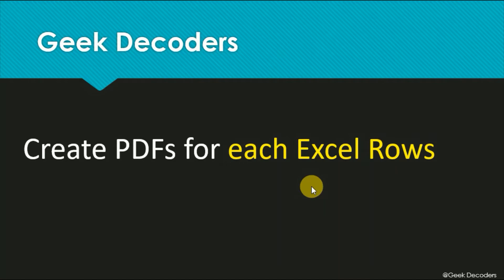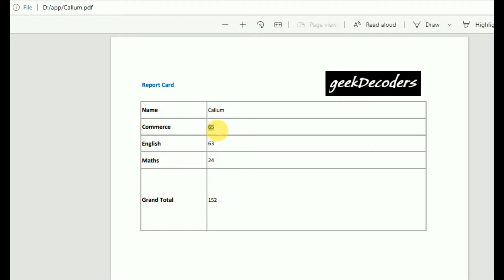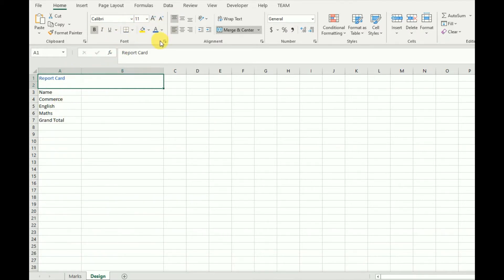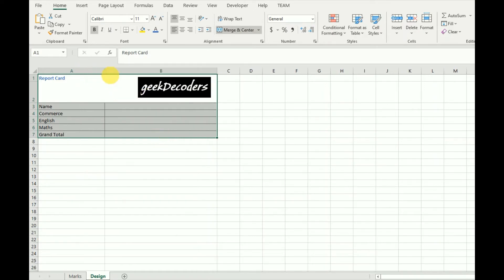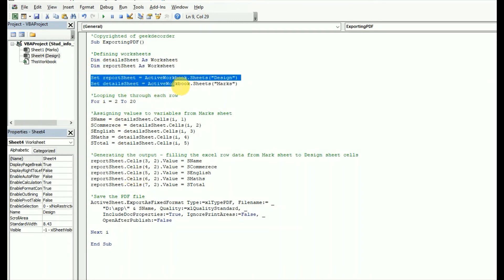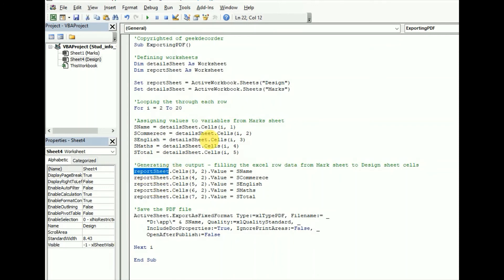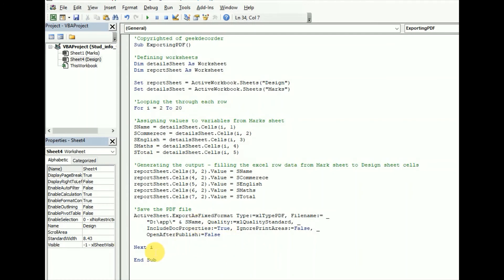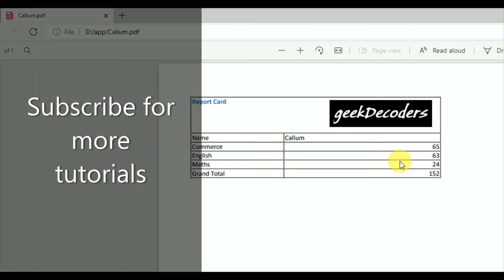Create PDF files for each Excel Rows by using Macros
The step by step tutorial shows how to design an Excel report and add Excel row data to it automatically by using Visual basic code and create a PDF file for each Excel row.